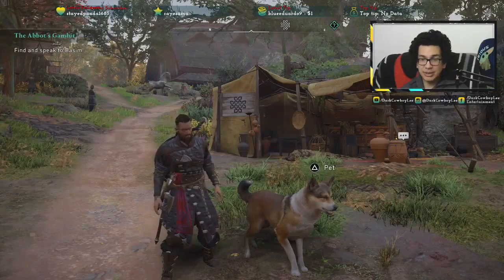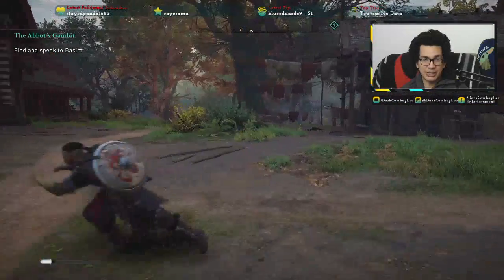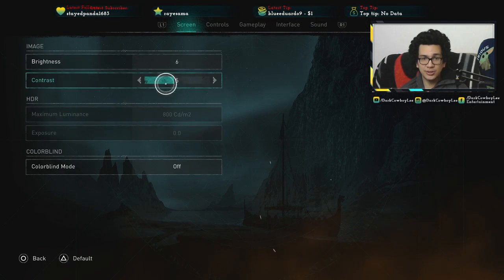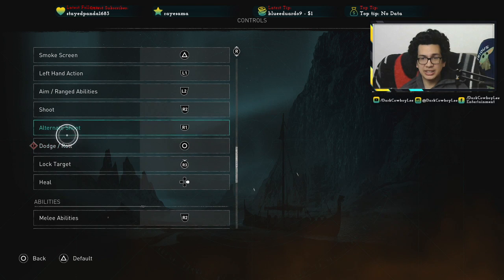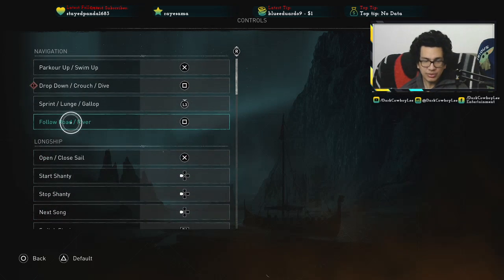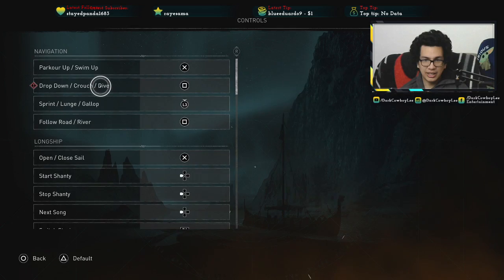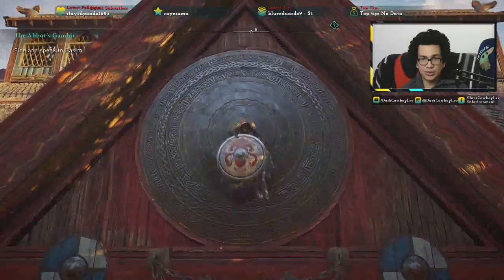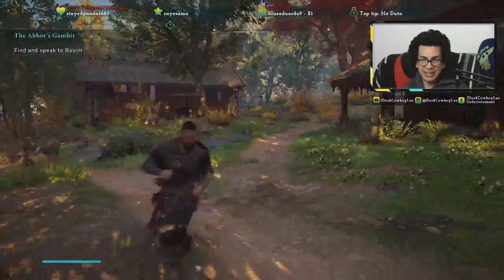How to make Dodge into O/B for Controller, Button Layout, (Assassin Creed Valhalla)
In this video I tell you how you can make your dodge button into O/B on controller. Cause for some reason the default controls have it on Square/X which I found it very uncomfortable cause most games I played usually have it the other way around. So if you are like that we’re having trouble with due to your muscle memory thinking to do O/B cause that’s what you are use to. Well here’s a quick fix. So after testing it was very simple I just had to switch them from one another. Even though they say conflict there isn’t really no conflict with them. Cause ability’s are used by holding each trigger separately anyways. Then the other one is to dismount your horse which doesn’t affect anything due to the fact you must hold O/B to dismount. Also there’s noway you can dodge on a horse. So hope this was a easy fix for y’all let me know how it goes.

I’ll be leaving below how to change Odin Sight into a better control layout were you can spam it more if you interested check it out